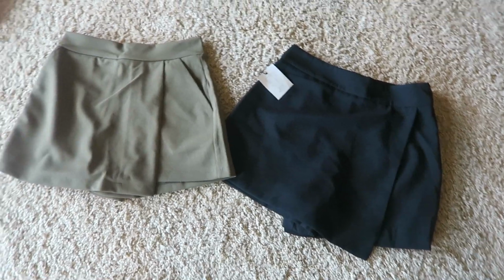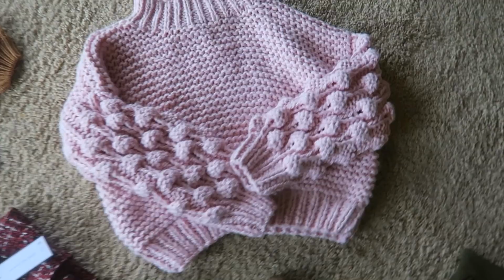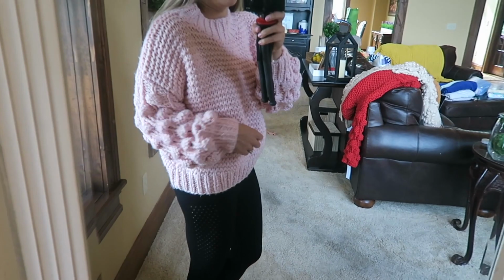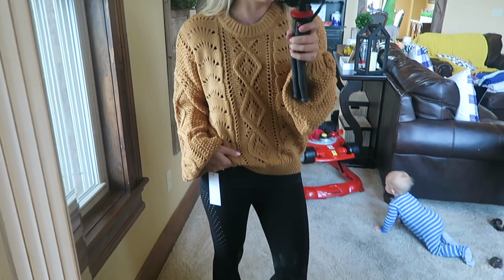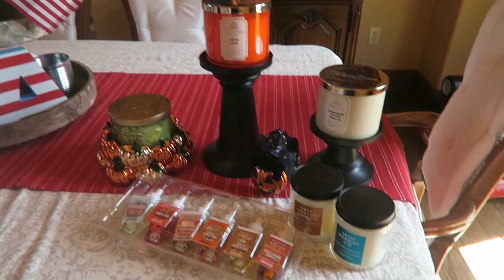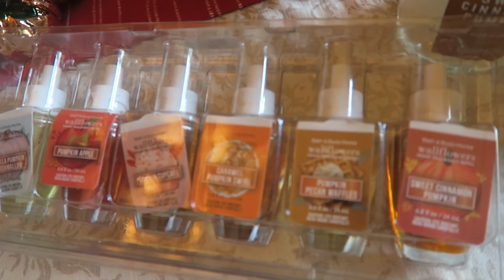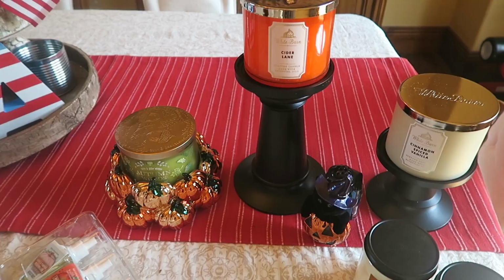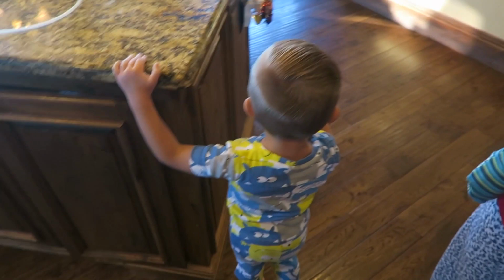MINI FALL HAULS | DAY IN THE LIFE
Today I try on some fall clothing from Goodnight Macaroon and Forever21. I also share a Bath and Body Works fall 2019 haul. I know, I know, it's only AUGUST, but I'm so excited for fall!

-seen in today's video-
Black Skort
Green Skort
Camel Sweater
Red Sweater
Boots (these are so cute, I want them in Camel Brown now!)
Chunky Cardigan
Skort (IT SAYS SHORTS HIDDEN UNDERNEATH... LIES!)

Lots of my every day used items you can find on Amazon

Vlogging Camera
Toddler Pod
Baby Pod
Lactation Plus
Toddler Carseat
Infant Carseat

I appreciate all of your support to my channel that allows me to receive new items and try out new brands to share with you!